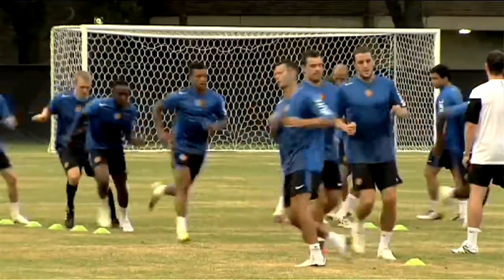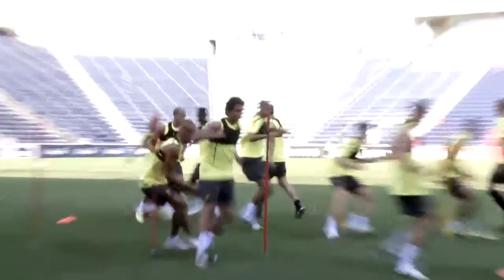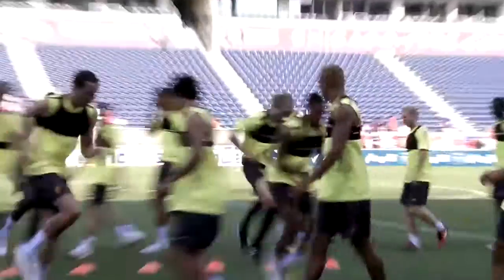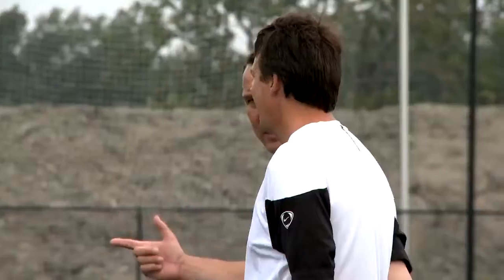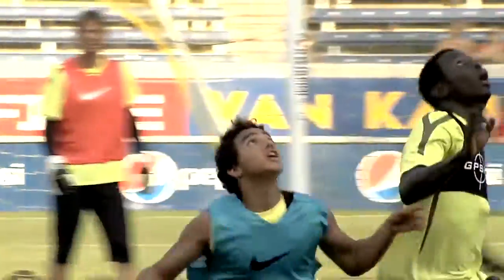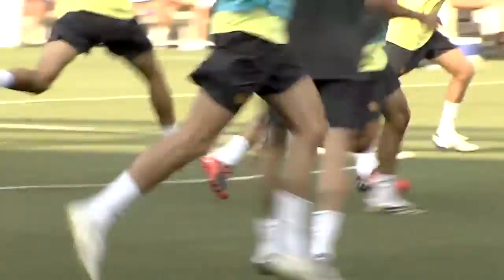Code Red Pre season with Manchester United. Week 1: The Fitness Fundamentals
Week one done. Manchester United coaching staff have set a goal of higher intensity output during matches this season, and that means heavy expectations on .

(null)

Anything you can do in one touch, do in one touch To master that art, you have to think proactively. Listen to Manchester United first team coach Rene .